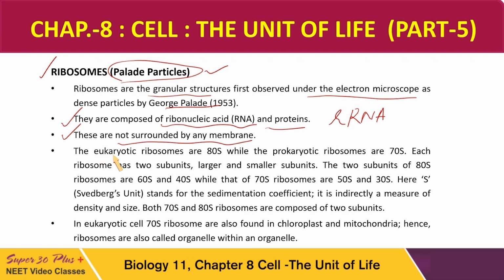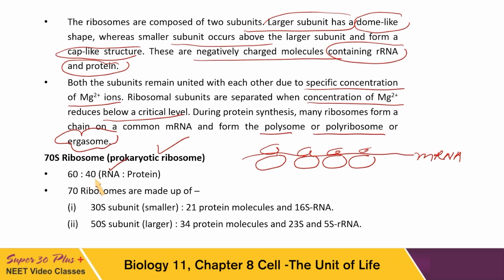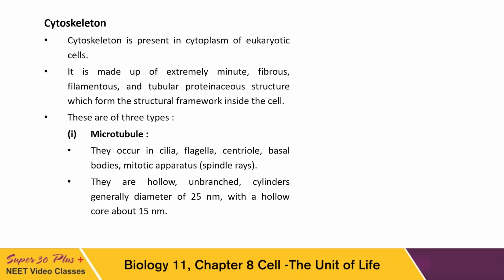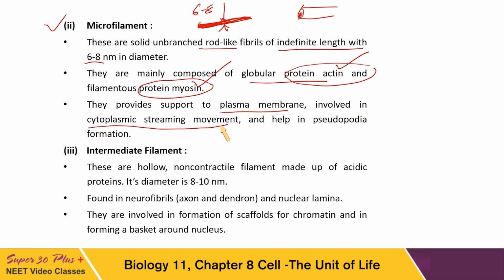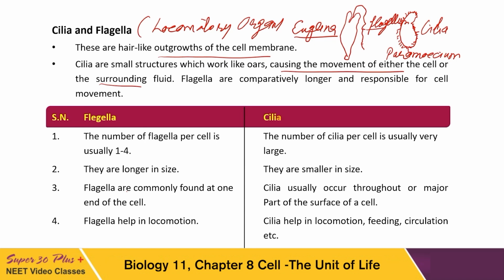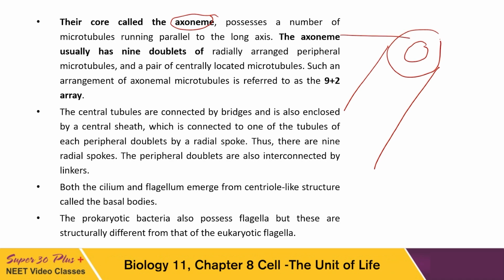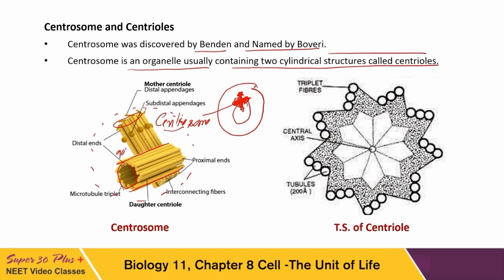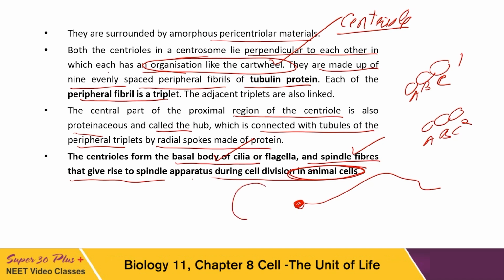Biology Class-11 | Chapter-8 Cell- The Unit of Life Part-5 | JEE/NEET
Welcome to Super 30 Plus! In this session of Biology Class-11, Chapter-8: Cell – The Unit of Life (Part-5), we will continue exploring the fundamental aspects of cells, essential for JEE & NEET preparation.

‼️➖ 𝐏𝐋𝐀𝐘𝐋𝐈𝐒𝐓'𝐒 𝐋𝐈𝐍𝐊 ➖‼️